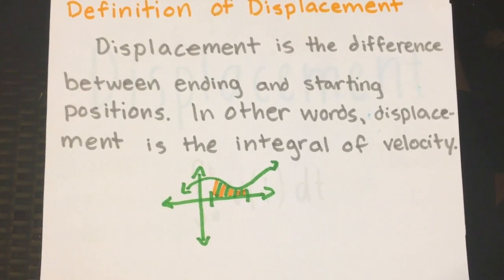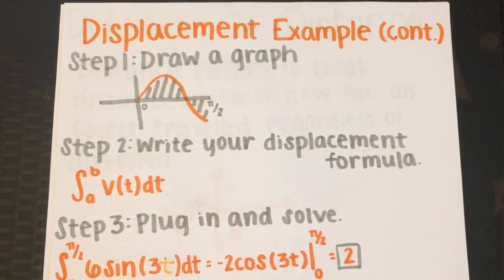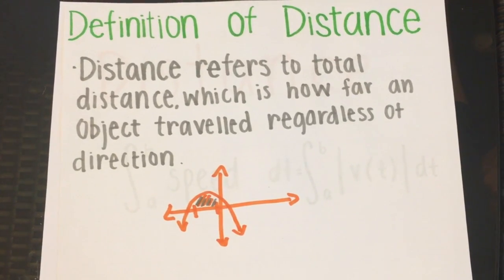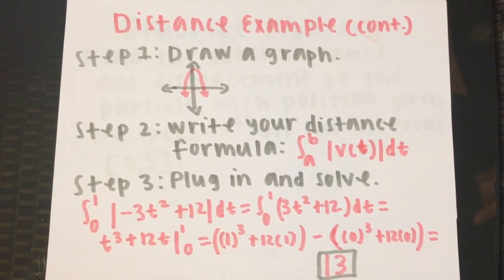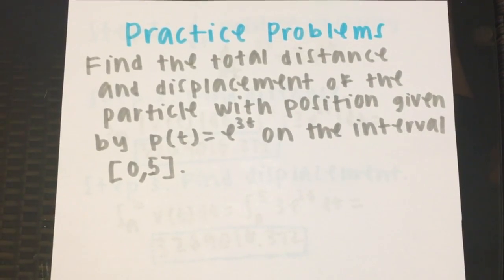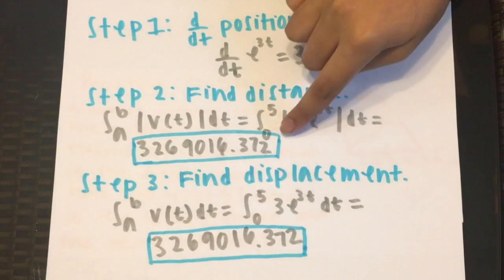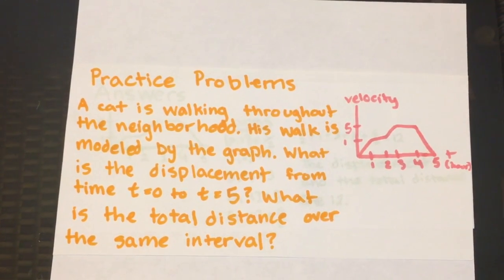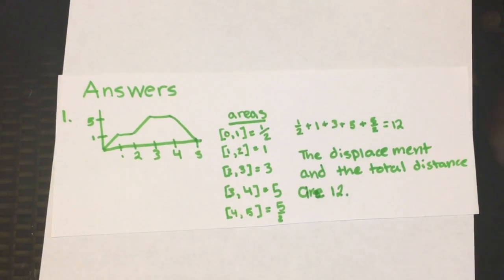Displacement vs Distance- PAPER SLIDE VID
This video is about Displacement vs Distance